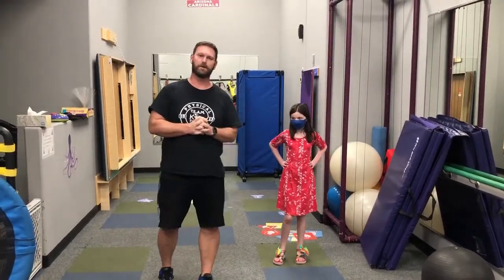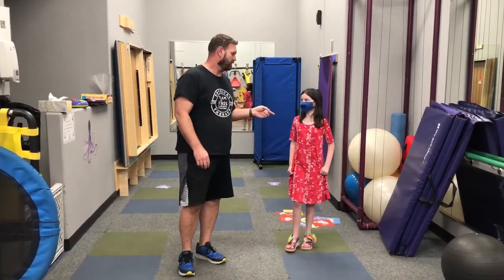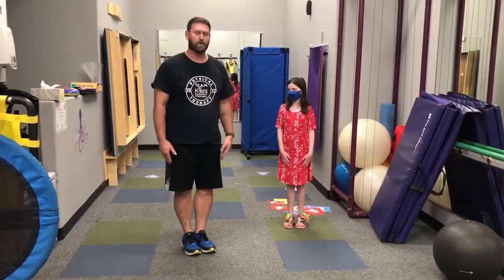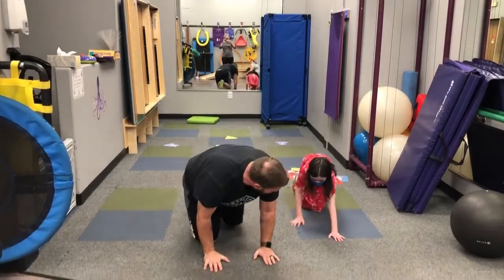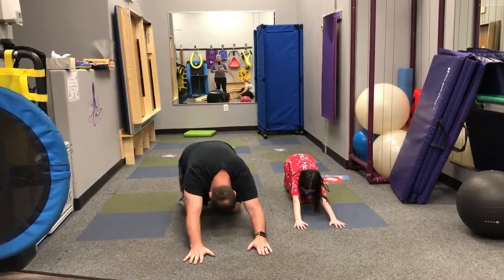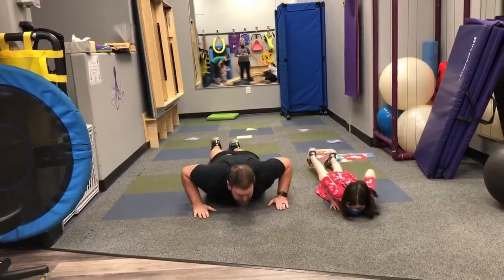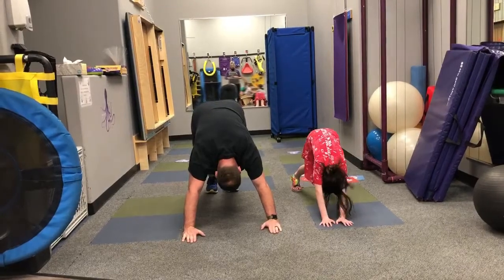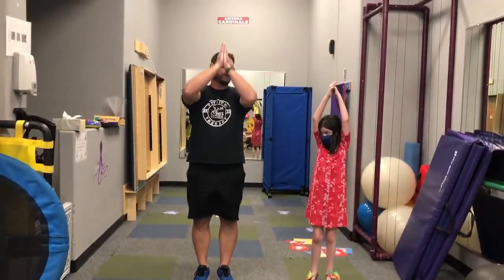Gentle Yoga Flow for Kids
Do you have concern's with your child's development? T.E.A.M 4 Kids would love to help!

In this week's Therapy Tip Tuesday, PTA Mr. Josh shows a few quick yoga poses to wake up and get ready to start the morning. This gentle flow promotes strength and stretching for the whole family.